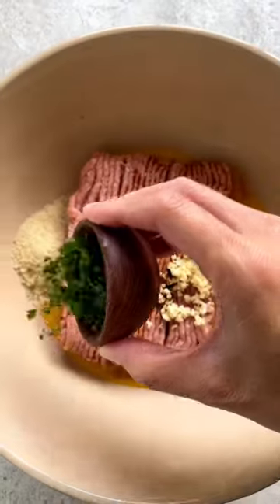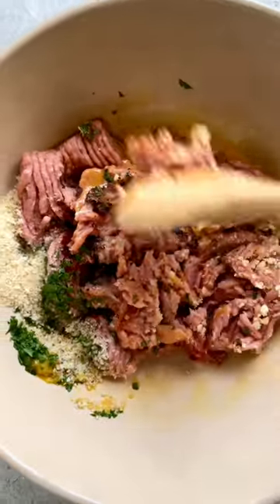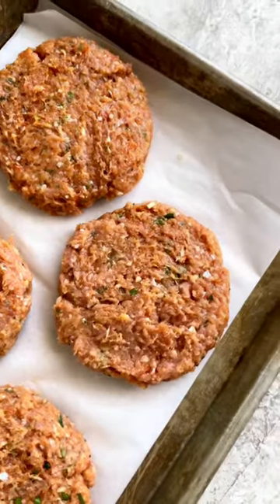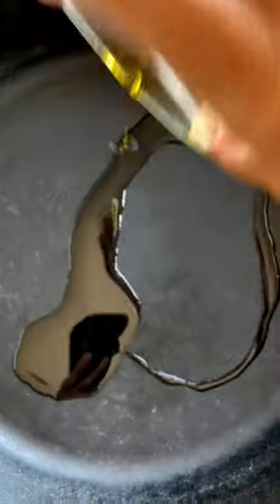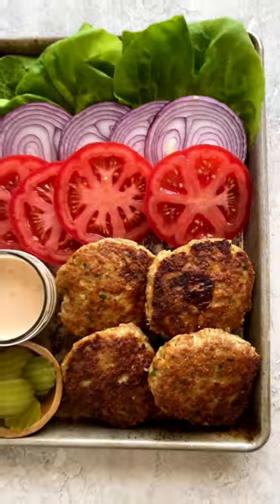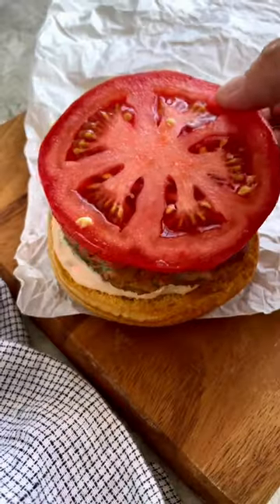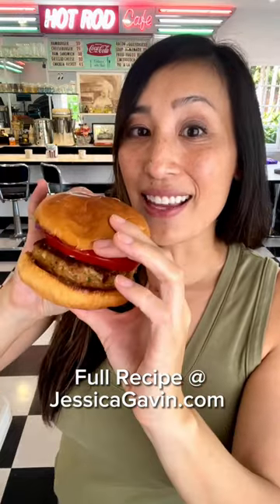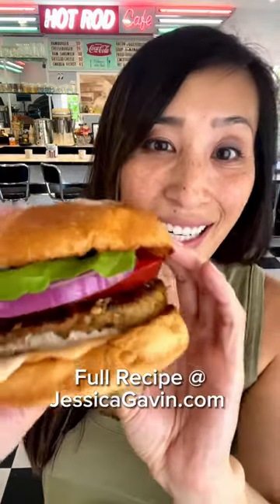The Ultimate Guide to Making Juicy Turkey Burgers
Easy and delicious recipe for homemade turkey burgers.